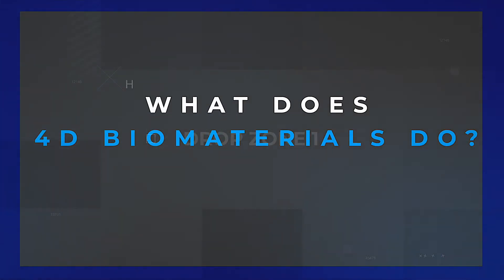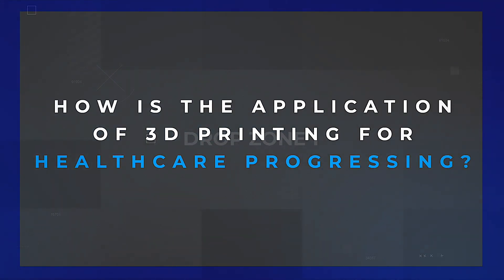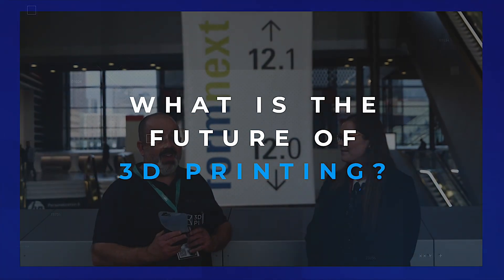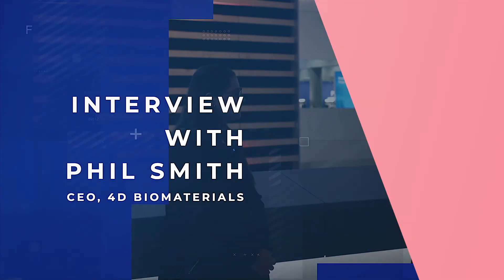3D printing and regenerative medicine with 4D Biomaterials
What happens when you combine 3D printing with a 4th dimension?

3D Printing Industry's Hayley Everett speaks with Phil Smith, 4D Biomaterials CEO, about the use of 3D printing in regenerative medicine and the development of a new range of resorbable polymers,  shape-memory materials, and their applications for tissue regrowth and faster healing.